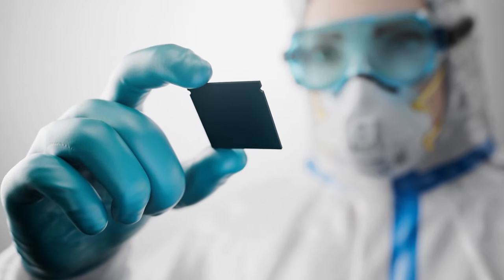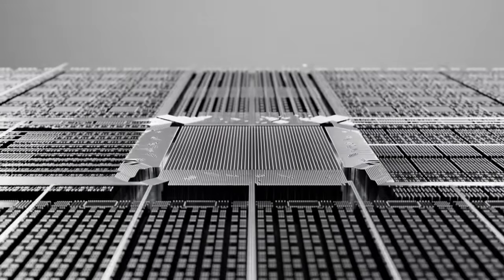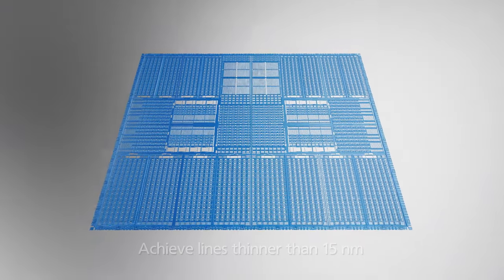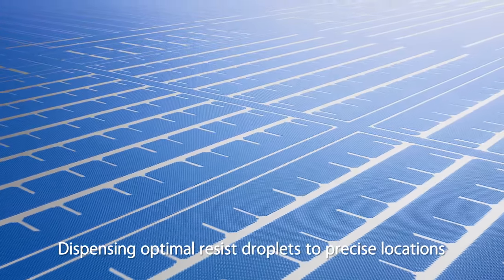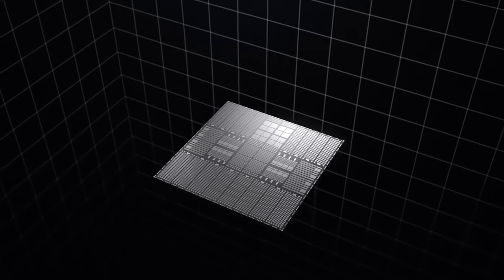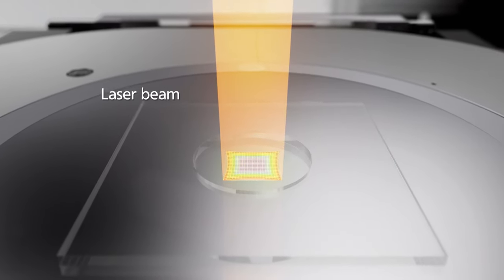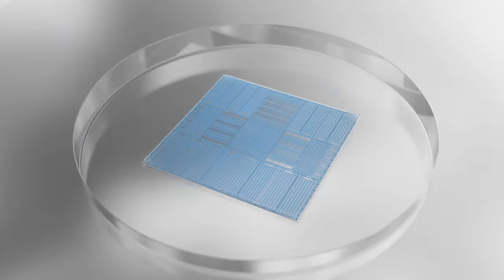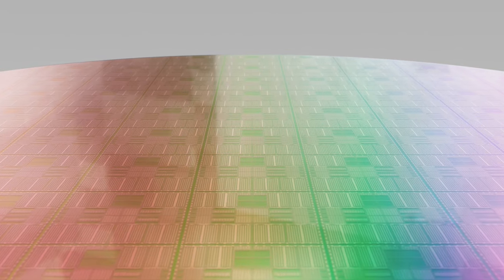Nanoimprint Lithography (Canon Official)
Nanoimprint Lithography "stamps" extremely fine patterns to form circuits.
Canon's nanoimprint lithography technology enables both miniaturization and cost reduction. What's more, this technology is expected to significantly reduce power consumption during manufacturing.

[関連動画]
How diagnostic ultrasound systems work (Canon Official)